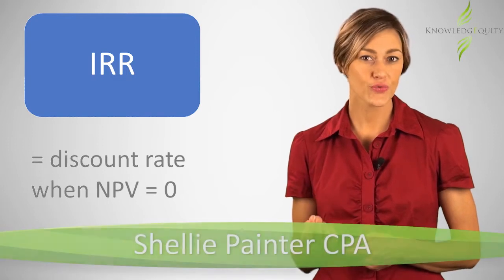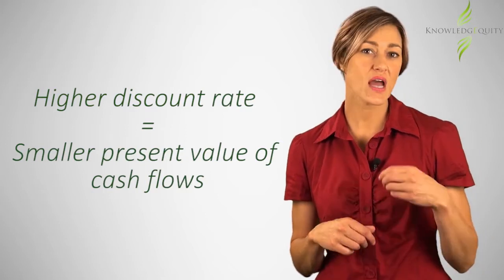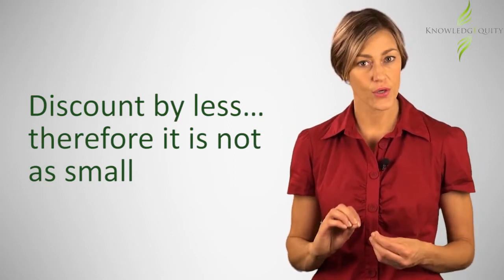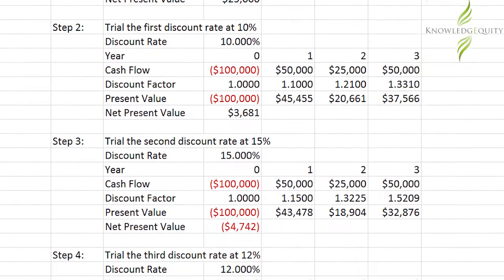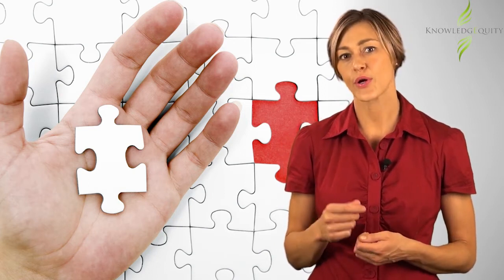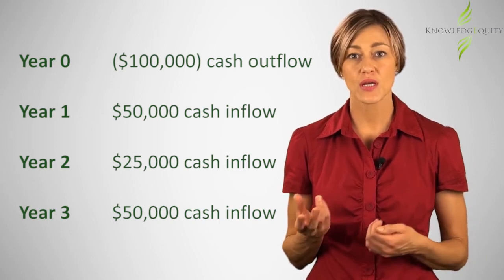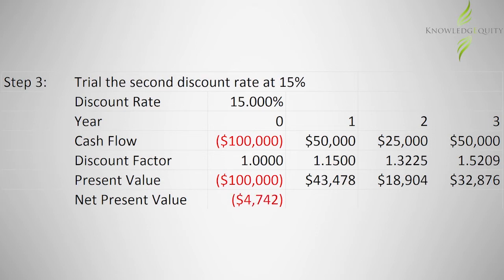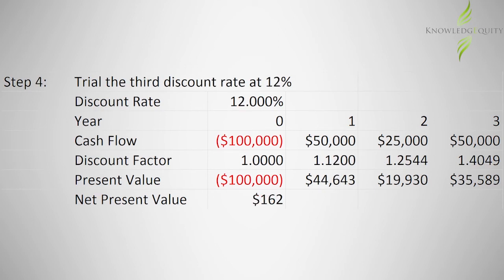CPA Internal Rate of Return